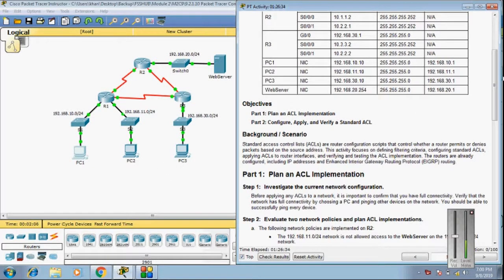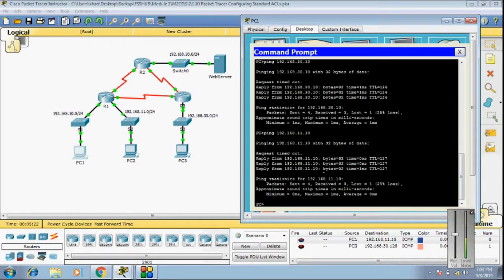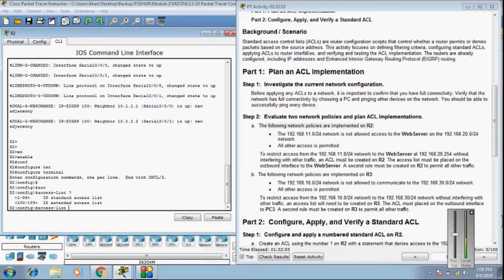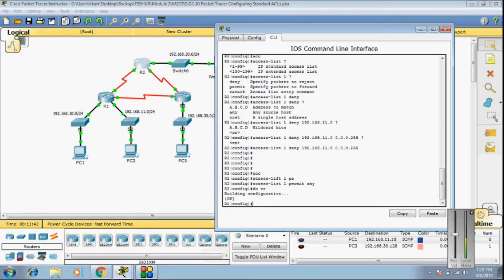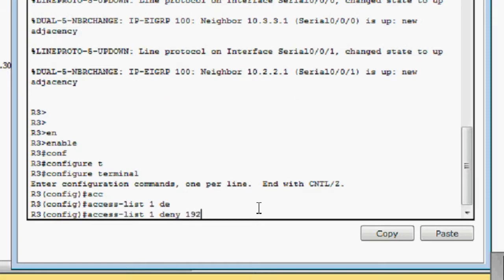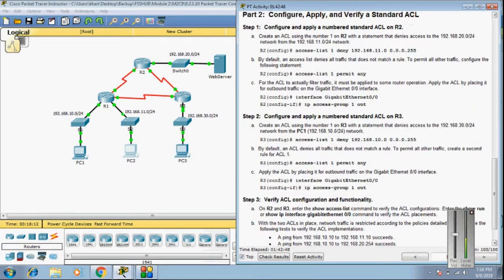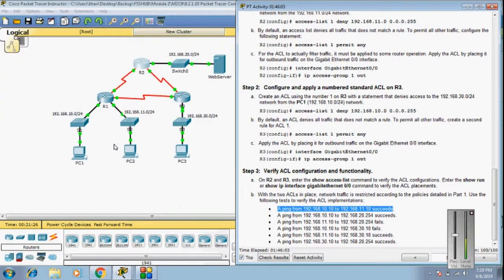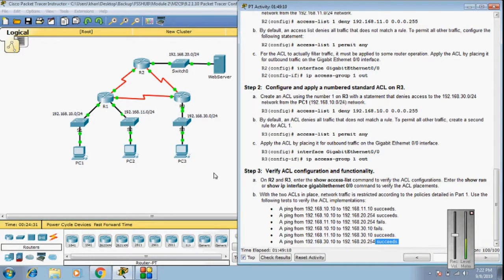9 2 1 10 Packet Tracer Configuring Standard ACLs